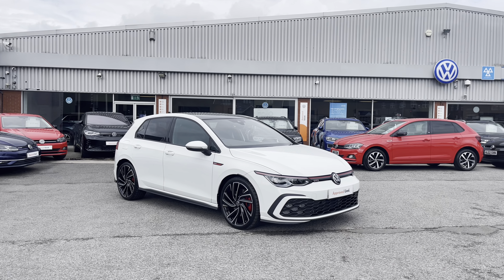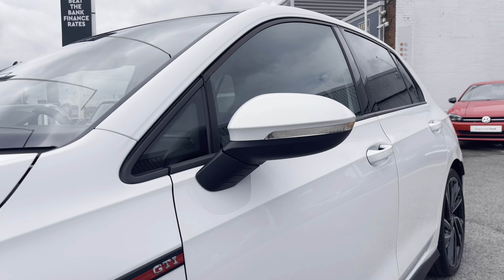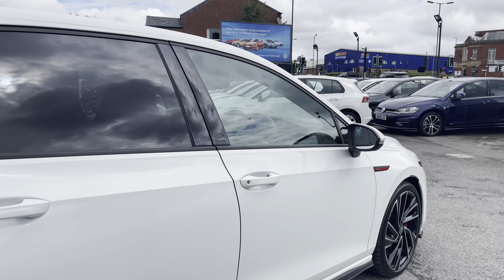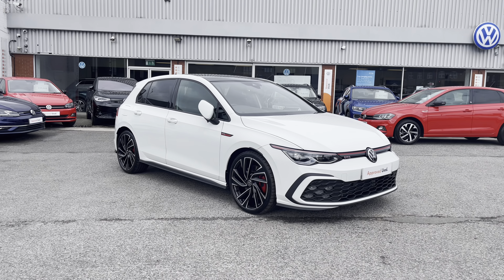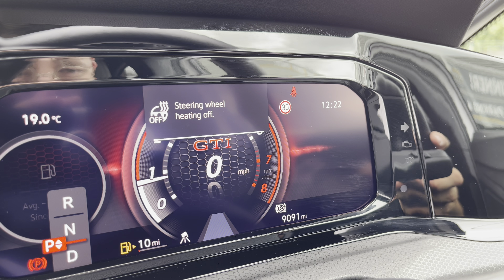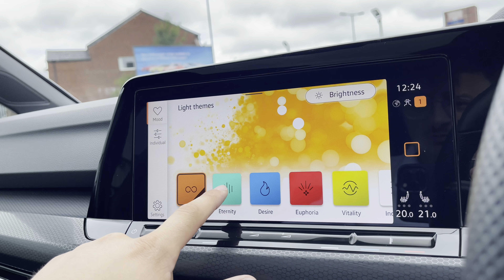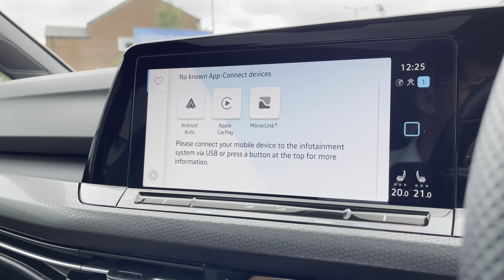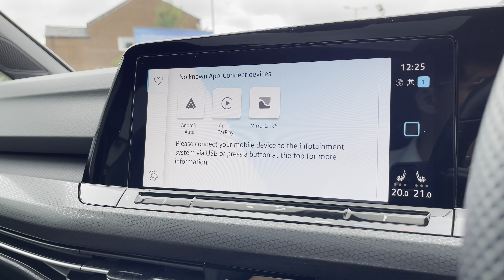Approved Used Volkswagen Golf 8 GTI 2.0 TSI 245PS | Oldham Volkswagen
Just arrived in stock this Approved Used Volkswagen Golf 8 GTI 2.0 TSI 245PS in Pure White paint, is now available for sale from Oldham Volkswagen.

Vehicle Spec –
Reg - KO21YRP
Age -2021 (21)
Miles -9,091
Fuel Type - Petrol
Transmission - Automatic

- Panoramic Sunroof - Upgraded functions
- Heated Front Seats - Upgraded functions
- 19" 'Adelaide' black diamond turned alloy wheels Upgraded
- Sports Suspension